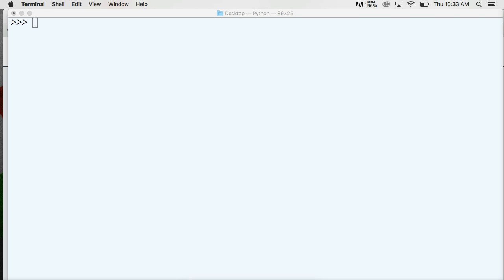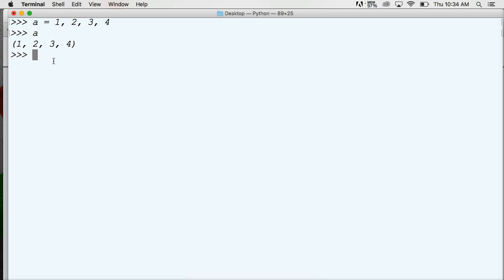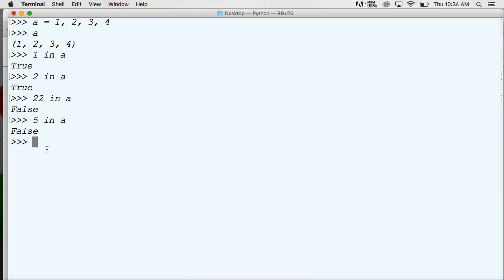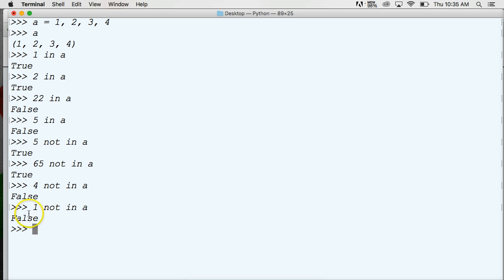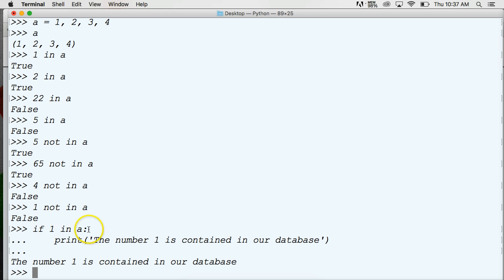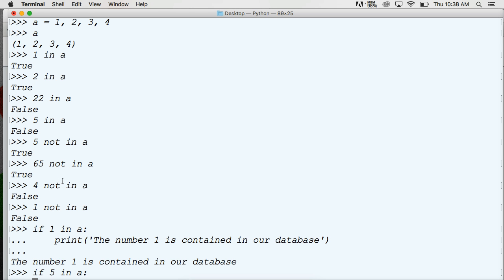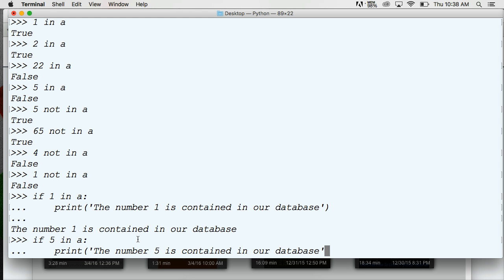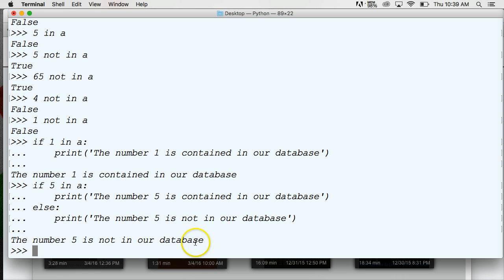How To Find Objects in A Python 3 Tuple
In this Python tutorial we will learn how to find objects in a Python tutorial using the Python sequence operator 'in' and the sequence operator 'not in'. Bonus material I also show you how to use the in and not in operators in conjunction with a if/else statement.